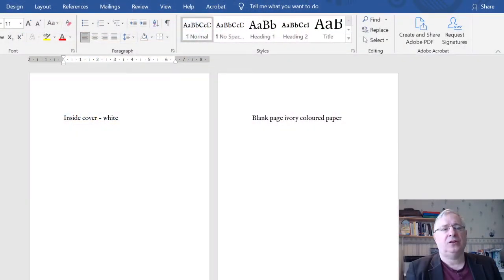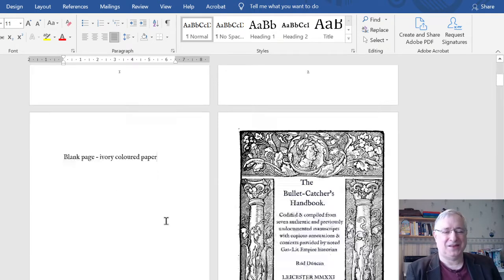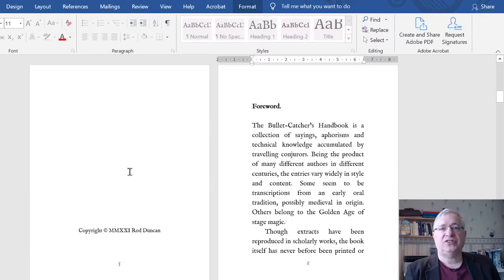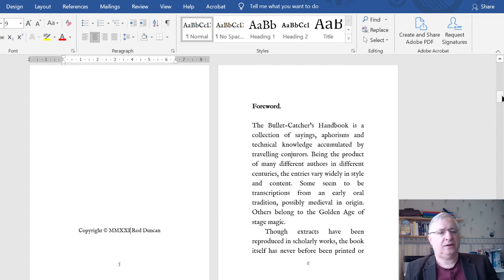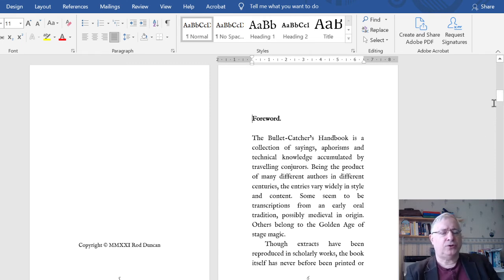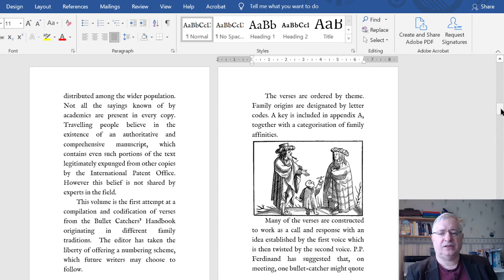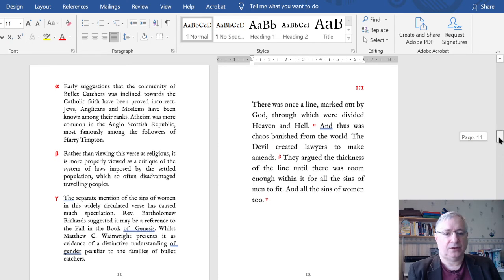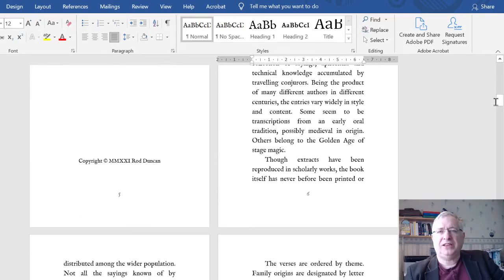Making the Bullet-Catcher's Handbook - Part 2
Second in a short series of videos in which we explore the processes involved in producing a physical book. In this one we think about the advantages and limitations of using MS Word as a desktop publishing system.